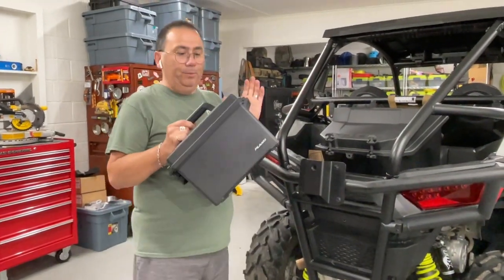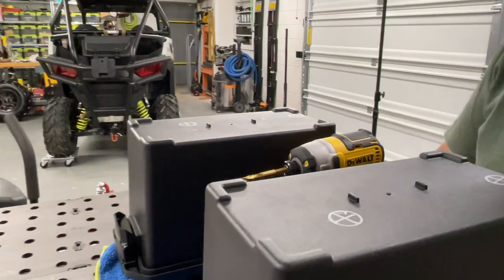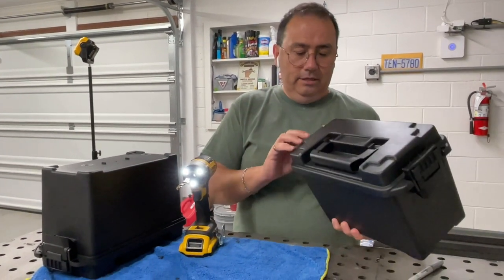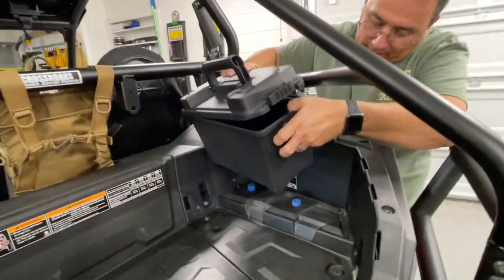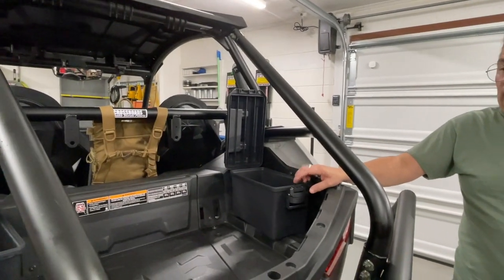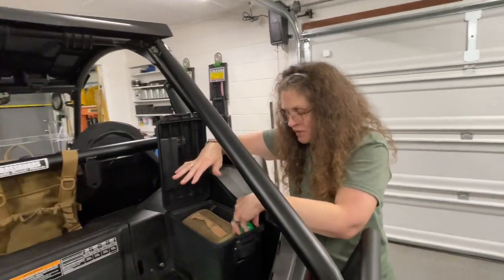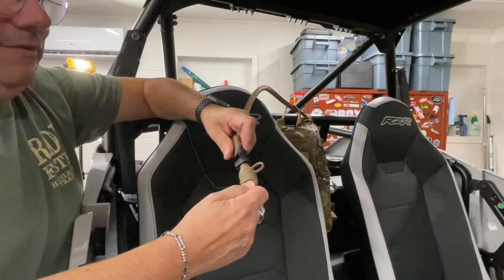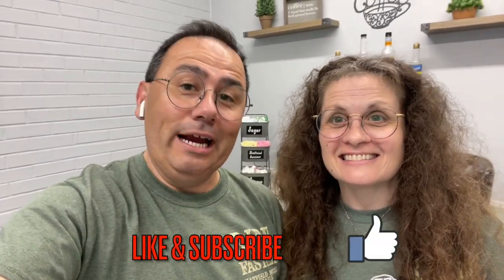RZR Focused Free Stickers and Storage Mod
Free stickers, please private message
Send message

Name, Address.
While supplies last first 100
Help us grow our channel!

Storage box
Bubba UTV Rope
Bubba Soft Shackles
Viair 85P
Grip Pro ATV Anchors
Mechanix Hi-Viz Gloves
QIQU Recovery Ring